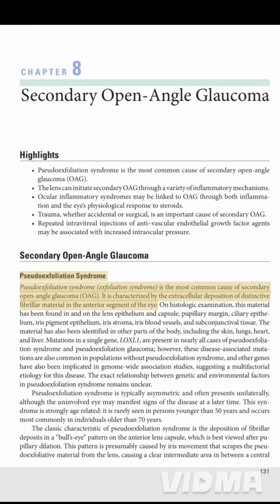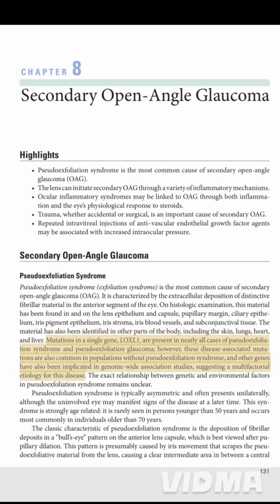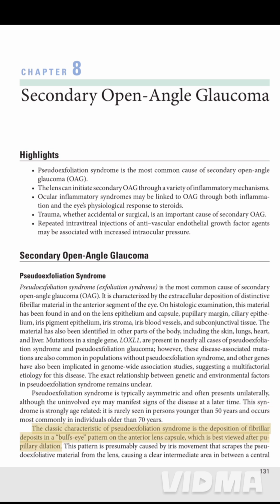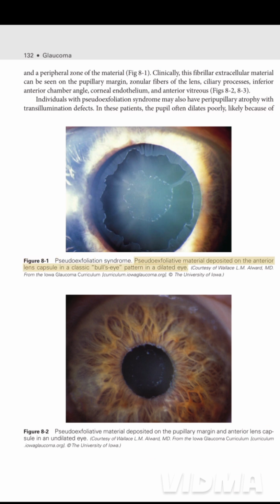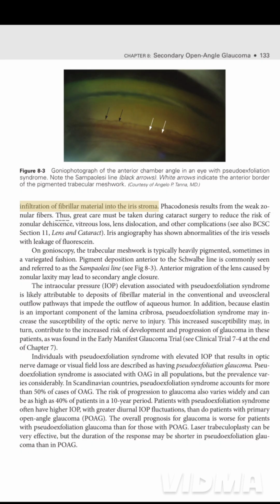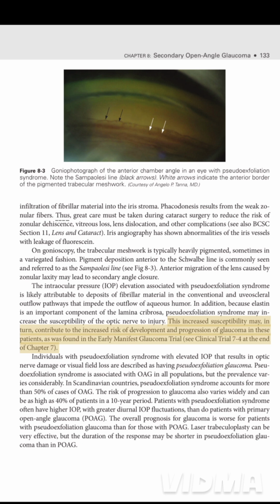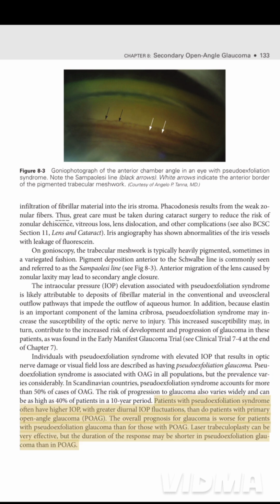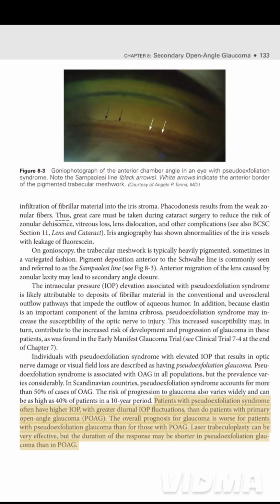Secondary OAG - -pseudoexploliation